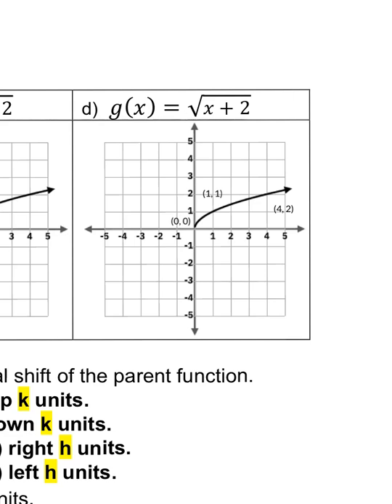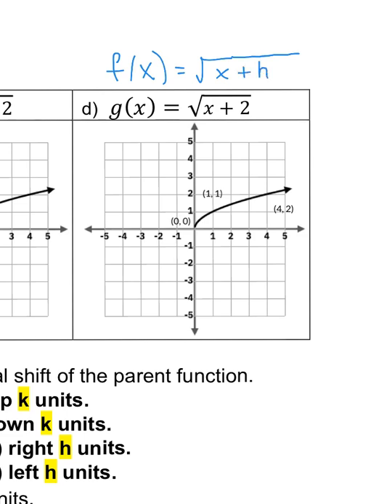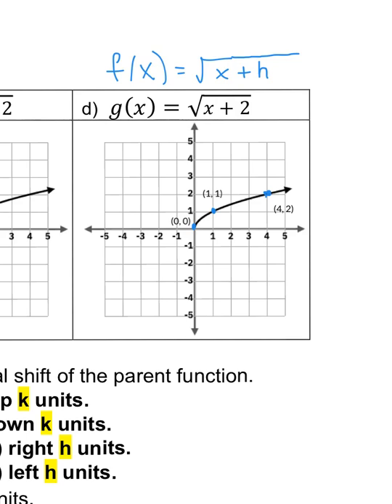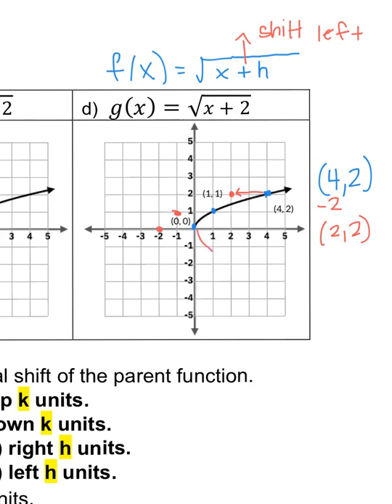1-2 Example 1 d